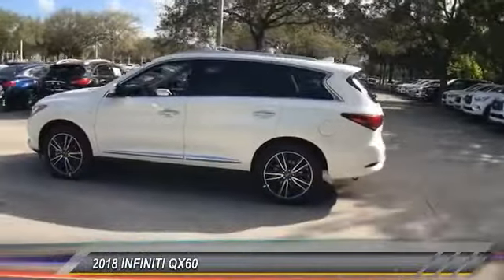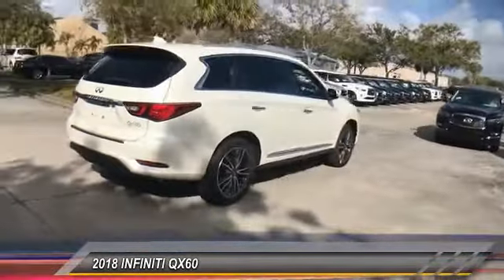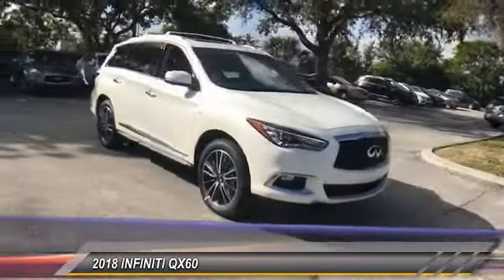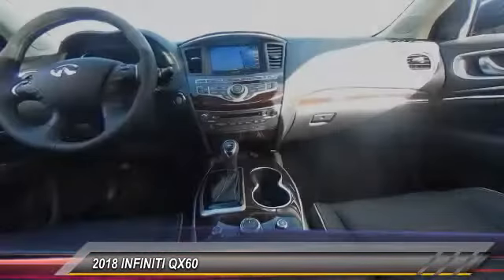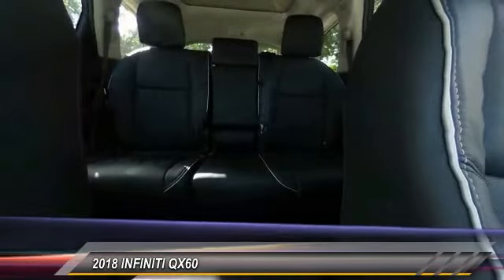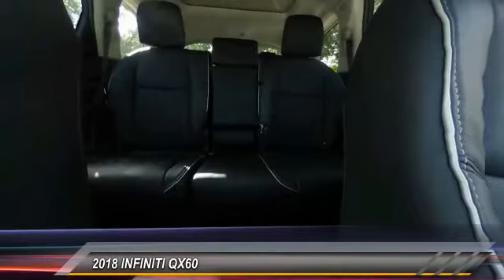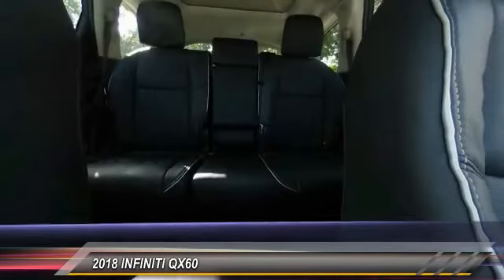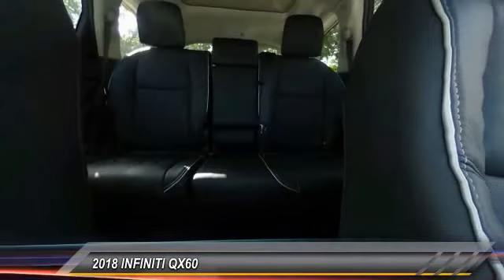2018 INFINITI QX60 Coconut Creek FL XJ81306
2018 INFINITI QX60 Base

5501 W. Sample Road

26/19 Highway/City MPGbrbrbrINFINITI Of Coconut Creek proudly serving the following communities; Broward county Boca Raton Del Ray Beach West Palm Beach Parkland Margate Pompano Beach Miami Dade County Palm Beach County.